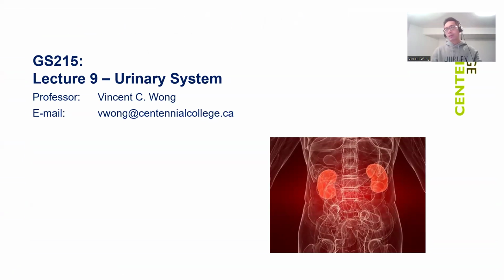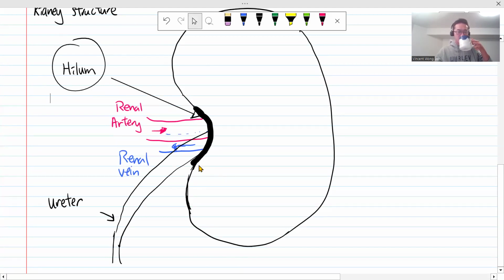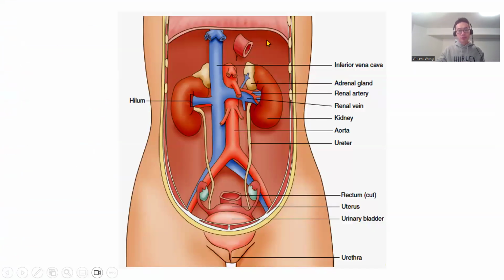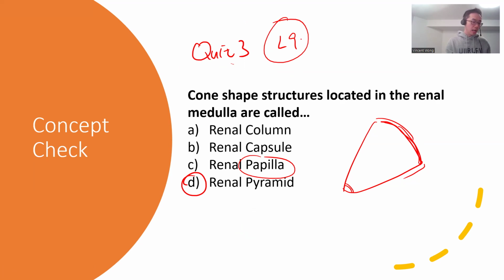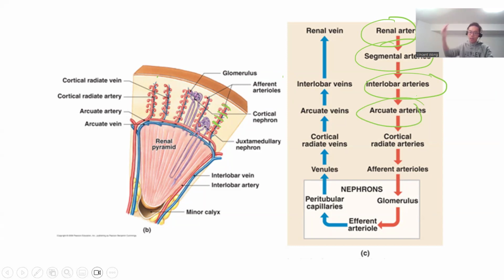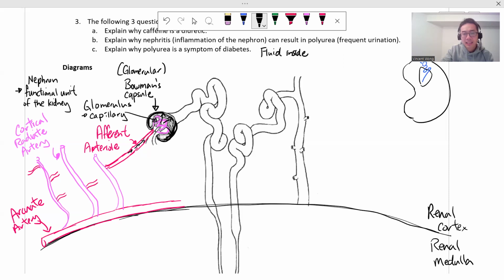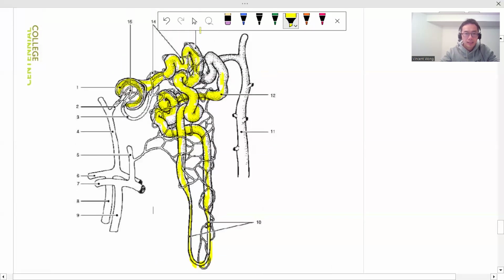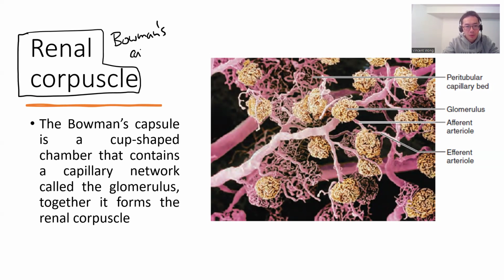Lecture 9 Renal System Part 1 March 18 2024